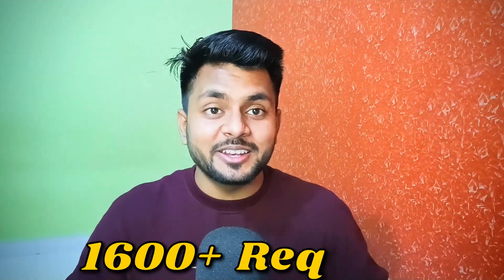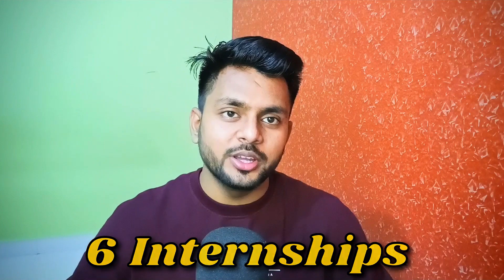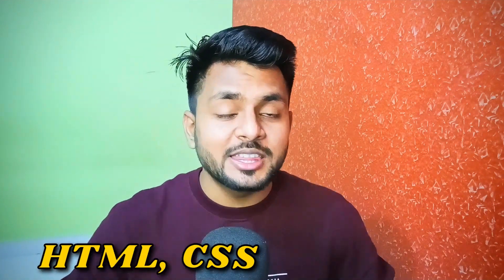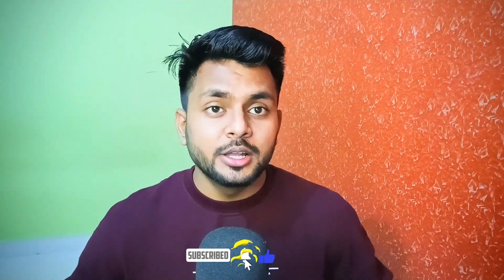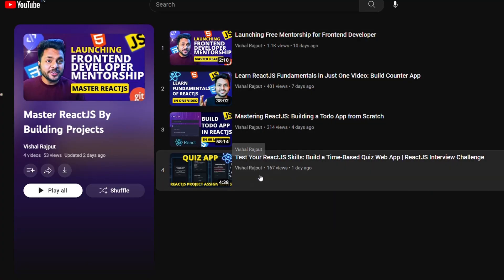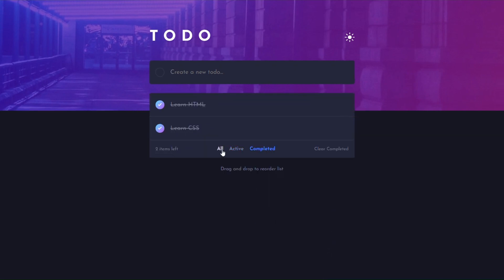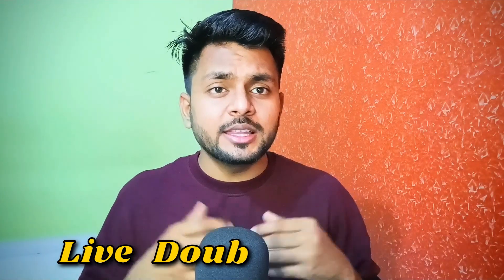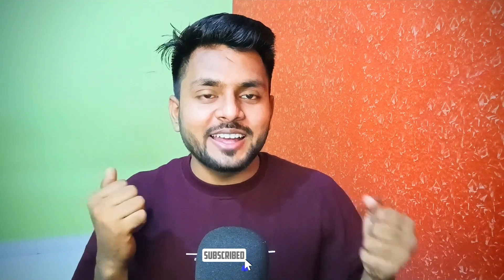Frontend Mentorship: Learn, Build & Get Hired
TIMESTAMPS
0:00 Stats of Mentorship
0:29 Why this mentorship program?
1:24 What you will learn in Each Batch
1:38 Batch 1: LEARN
2:14 Batch 2: BUILD
3:46 Batch 3: HIRED
4:57 Bonus Points

We reached the WhatsApp group limit. So,